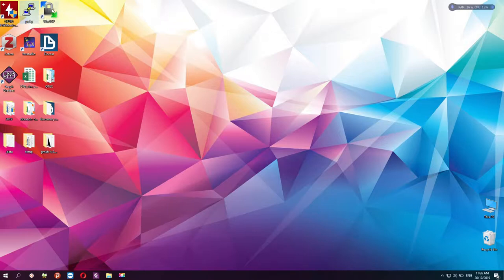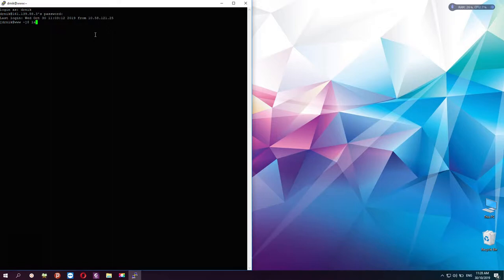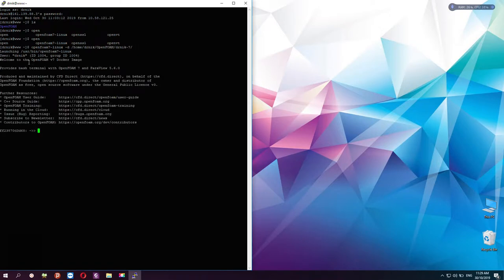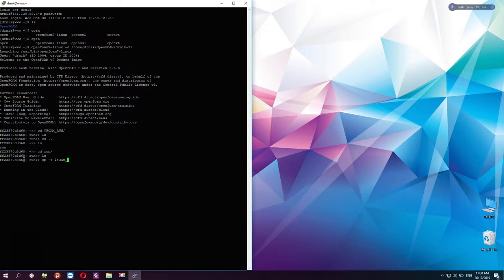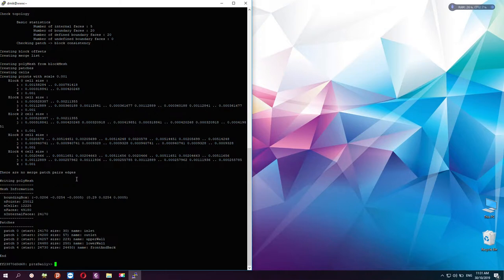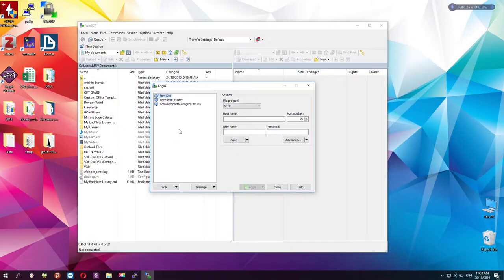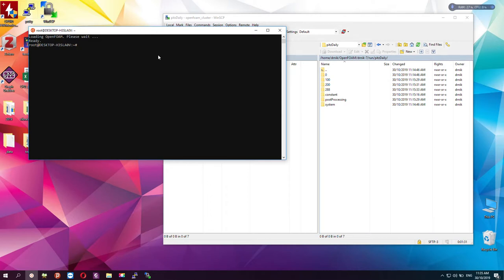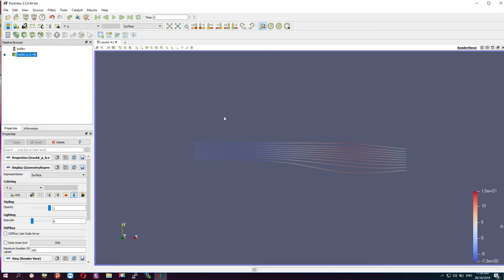Running OpenFOAM in the UTM cluster PC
This video demonstrates the tools and commands required to run OpenFOAM in the UTM small cluster PC. The data computed in the cluster PC is then transferred into personal PC for post-processing in the paraview software installed inside the personal PC used.